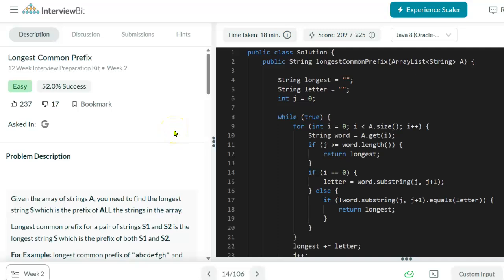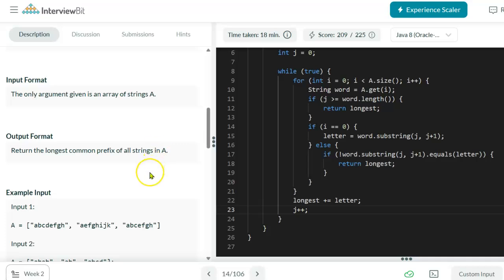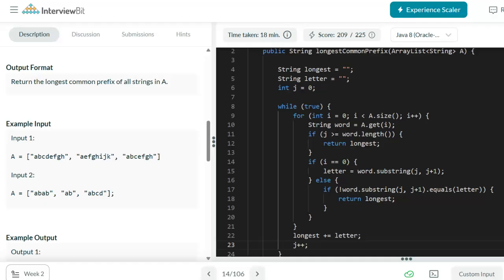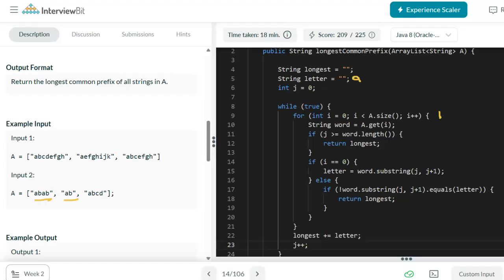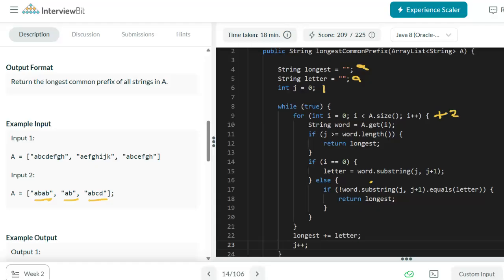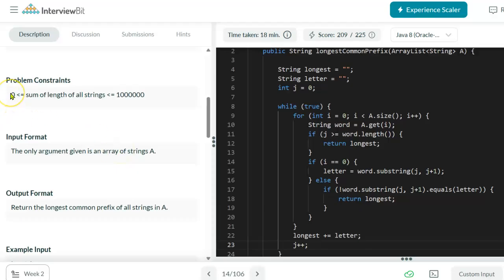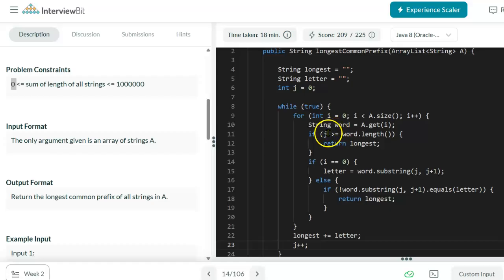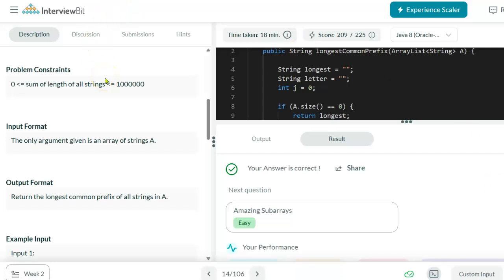Google Interview Prep: Longest Common Prefix (Don't Ignore Edge Cases!)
## Master the Longest Common Prefix: Google Interview Prep

Struggling with string manipulation questions? In this video, we break down the **Longest Common Prefix** problem—a classic "Easy" difficulty challenge frequently asked during **Google coding interviews**.

### 🚀 What You'll Learn:

* **Problem Decoding:** We walk through the logic of finding the longest string that serves as a prefix for an entire array of strings.
* **Step-by-Step Algorithm:** Watch a detailed trace of the "Two-Pointer" approach (one for words, one for characters) to see exactly how the logic handles different string lengths.
* **Edge Case Mastery:** Learn why "empty arrays" and "empty strings" can break your code and how to implement a quick fix to ensure 100% test case pass rates.
* **Pattern Recognition:** Discover why learning patterns (like Two-Pointers) is more effective than memorizing specific LeetCode solutions.

### 🛠️ Key Concepts Covered:

* String arrays & indexing
* Nested loops vs. `while(true)` logic
* Efficiency and constraints (handling up to  10^6 characters)
* Interview communication and whiteboarding techniques

**Ready to level up your technical interview skills?** Hit play to master this fundamental string problem and start thinking like a Google engineer.

0:00 - Problem Overview & Google Context
1:04 - Understanding Constraints
2:01 - Step-by-Step Algorithm Walkthrough
7:15 - Don't miss this! Edge Cases & Bug Fixes
10:45 - Why Patterns Beat Memorization